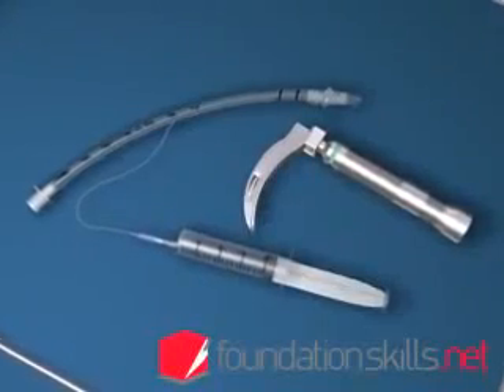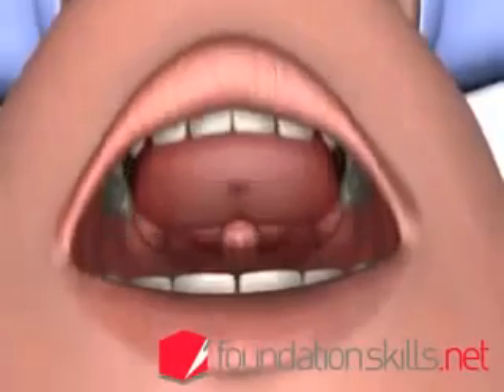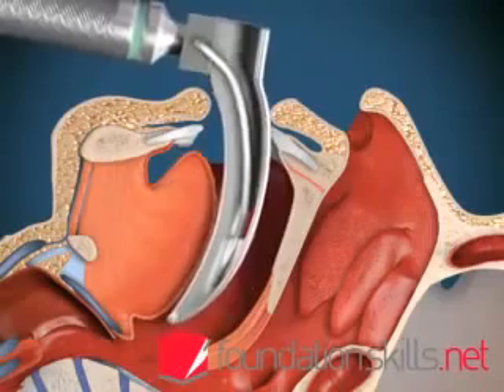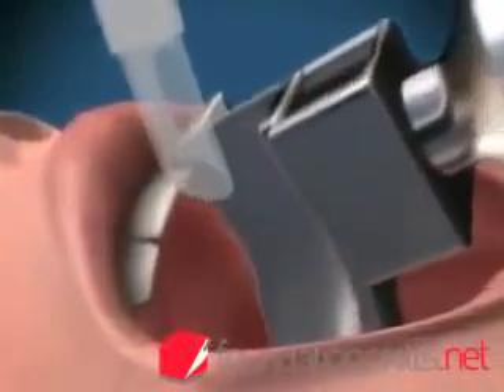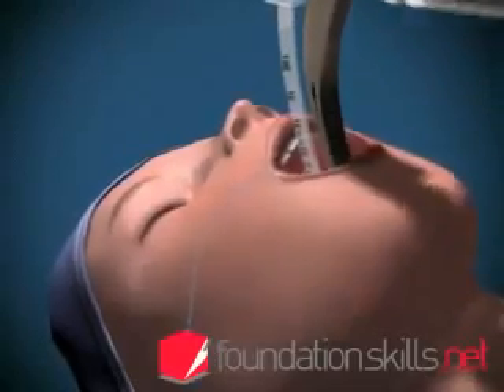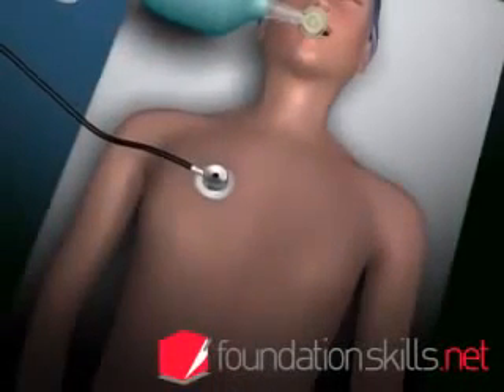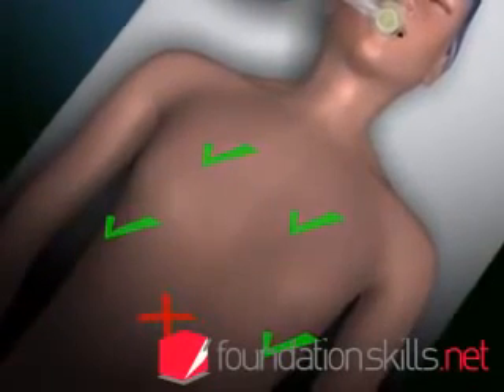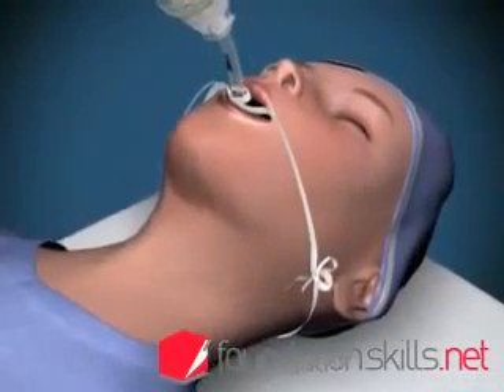Endotracheal intubation procedure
Endotracheal Intubation process

Overview:

Endotracheal Intubation is an emergency procedure for a collapsed airway, where with the help of laryngoscope, a cuffed endotracheal tube is inserted into the airway for mechanical ventilation.

Indications of Endotracheal Intubation :

1. Respiratory rate: more than 35/min
2. Vital capacity less than 15ml/kg in adults and 10ml/kg in children
3. Inability to generate a negative inspiratory force of 20mmHg
4. Arterial pressure less than 60mmHg
5. Gcs less than 8
6. Arterial partial pressure of carbon dioxide more than 55mmHg
7. Dead space more than 0.6litres
8. Alveolar arterial gradient of more than 350mmHg on 100% oxygen